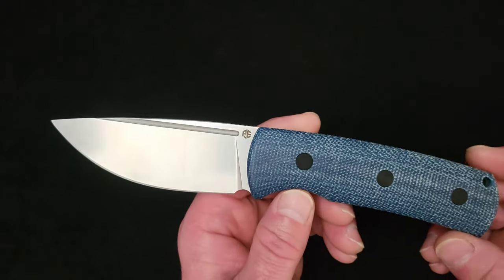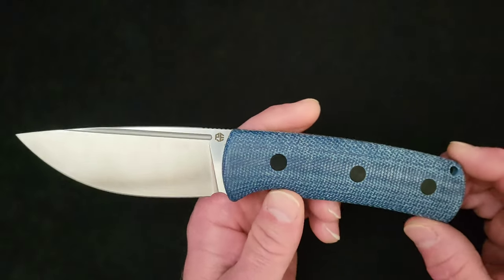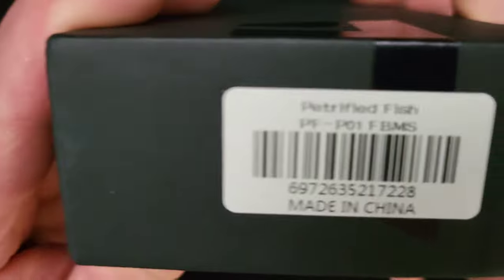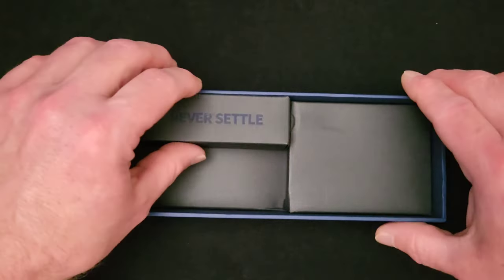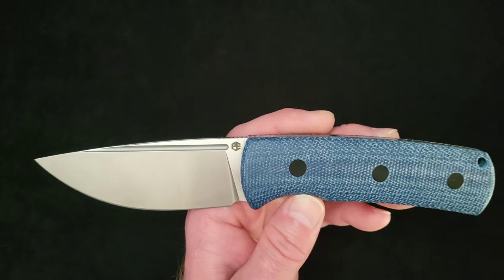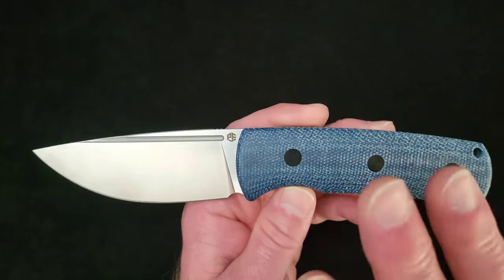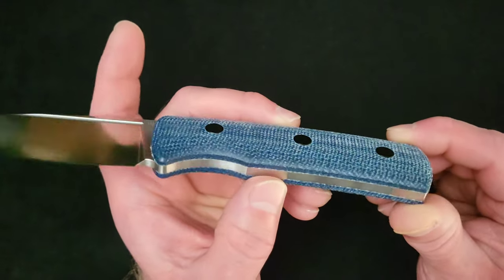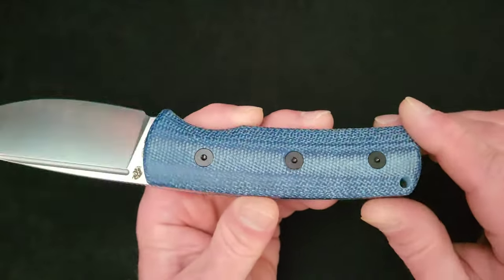Petrified Fish Beluga fixed blade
Now this is what I'm talking about. A fantastic fixed blade version of every nose pickers favorite front flipper, the Petrified Fish Beluga. Check it out if you are looking for a stout feeling personal fixie.